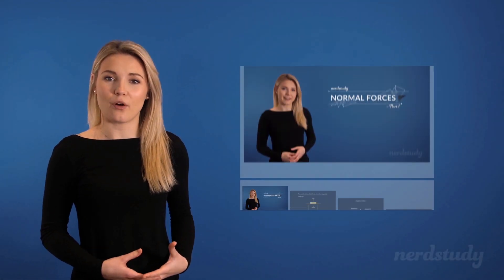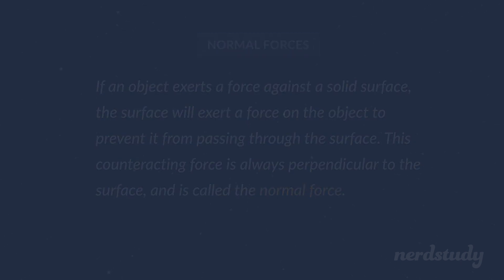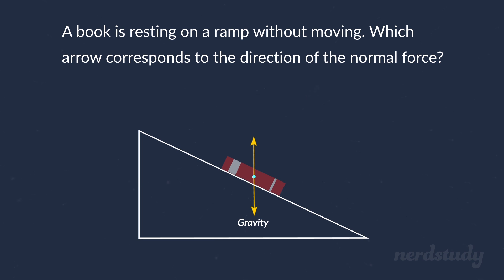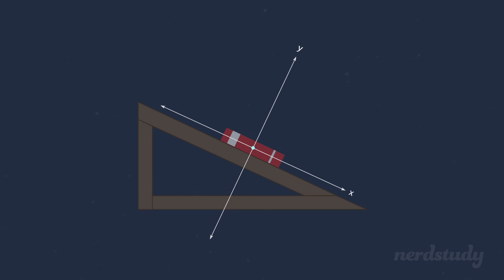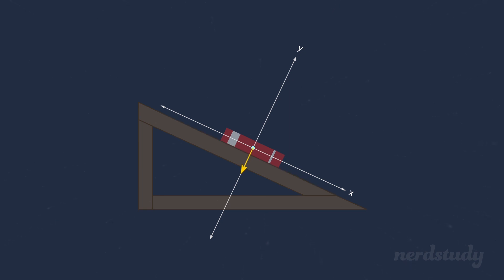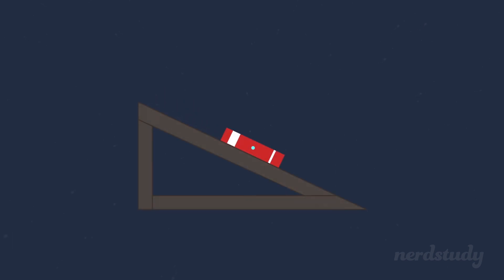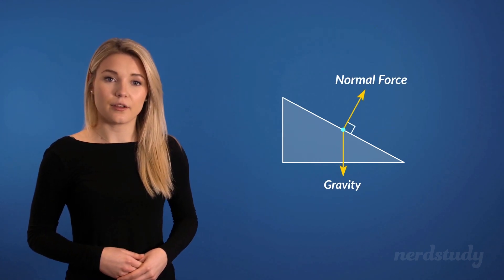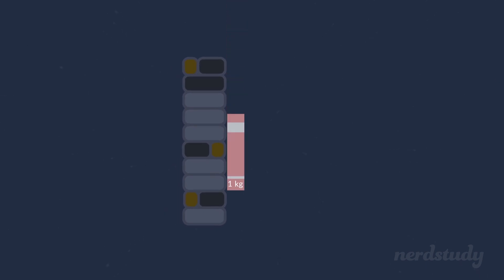Intro to Normal Forces | Part 2 - Nerdstudy Physics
More about normal forces. What about if you have a book that is on a surface that is not parallel to the ground? How should we think about normal forces in that case? Let's find out how normal force is not necessarily opposite to gravity!

Alright, let’s begin by reviewing what a normal force is. Here’s the definition. If an object exerts a force against a solid surface, the surface will exert a force on the object to prevent it from passing through the surface. This counteracting force is always perpendicular to the surface, and is called the normal force.

Okay, so that’s the definition. Let’s take a look at a quick example. Suppose we put a book on a table. The book is being pulled by gravity, so it applies a force on the table. If the table didn’t resist, the book would fall right through. But the table counts as a solid surface, right? So it exerts a normal force that prevents the book from falling through the table. And the direction of the normal force is perpendicular to the table - or, as some mathematicians would say, normal to the table.

So far so good? Okay. Now, instead of a table, let’s put the book on something else. Let’s put it on a ramp! And since the book and the ramp are kind of rough, the book stays on the ramp without sliding. It’s a slightly different situation now, isn’t it? Gravity is still acting downward, but the surface of the ramp is not perpendicular to the direction of gravity! And now we can ask ourselves a question. In this case, which arrow corresponds to the direction of the Normal Force?

Well, the answer is this arrow here labelled C. It’s a little strange, isn’t it? Why should it be this slanted arrow? After all, the book isn’t moving, so the force of gravity is evidently being cancelled out. Shouldn’t the normal force go upward to cancel out gravity? Actually, if we remember the origin of the name of the normal force, we would realize that the normal force is perpendicular to the surface. Therefore, it has to be this slanted arrow, because the normal force must be normal, that is, perpendicular, to the surface.

But that’s not a very satisfying explanation, is it? Let’s look at the problem from another point of view. To start, let’s choose a reference frame. We can choose our origin to be right in the middle of the book. As for the axes, should we choose the standard up-down, left-right axes? Actually, this time we’ll do something a little more interesting. We’re going to choose this set of axes. Notice how one axis is parallel to the ramp, and the other is perpendicular to it.

But why this set of axes? Well, here’s the reason. Let’s see what happens when we slide the book along the axis parallel to the ramp. Notice how, no matter where we position the book along this axis, the book never moves into the ramp, or away from it? Okay, now let’s see what happens along the other axis. Ah hah, in this direction, the book moves directly into the ramp or directly away from it. So when we choose this pair of axes, we can split up any motion into a component that points directly into or out of the ramp, and another component that is completely independent of the ramp.

Okay, now that we’ve fixed this coordinate axis, let’s consider the physical situation again. Because the ramp is solid, the book can’t pass through the ramp. In other words, it cannot move in this direction, into the ramp. We can move the book anywhere in this direction and never worry about the book sinking into the ramp. So clearly, a force in this direction would be opposed by a force coming from the ramp, but a force in this direction wouldn’t be opposed at all. But if a force in this direction causes the ramp to produce a force that cancels it out, the cancelling force must be in this direction. And that direction is perpendicular to the surface of the ramp, or, as some people might say, normal to the ramp. So the normal force must point in that direction.

So the important idea is this. A solid surface, no matter how it’s oriented, in fact even if it’s vertical, will only oppose the component of the force that’s perpendicular to the surface. That’s because any motion parallel to the surface will not cause an object to move into the surface. And this is the reason why the normal force is normal: because it only ever acts perpendicular to the surface.